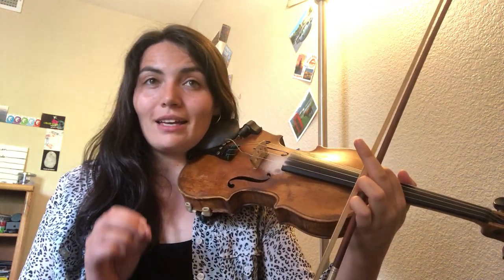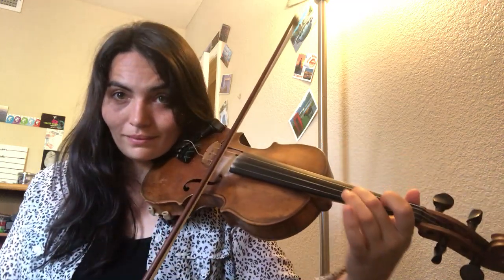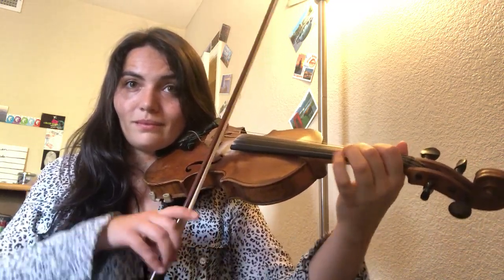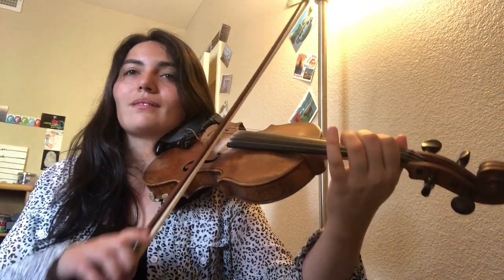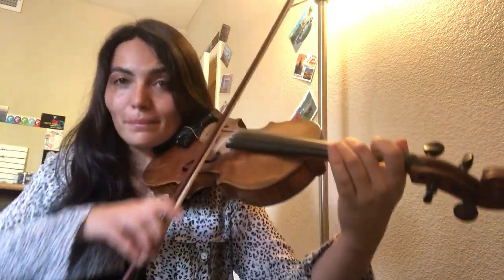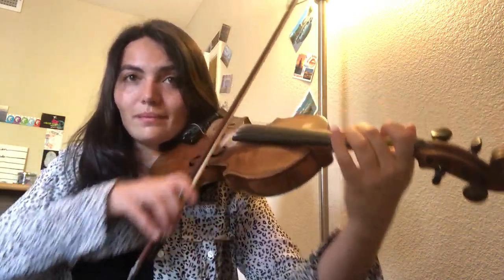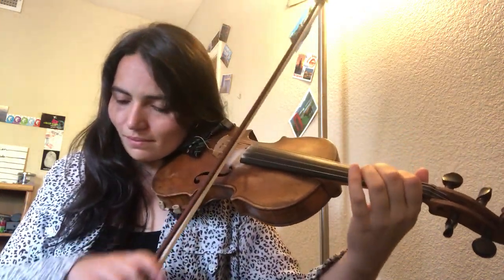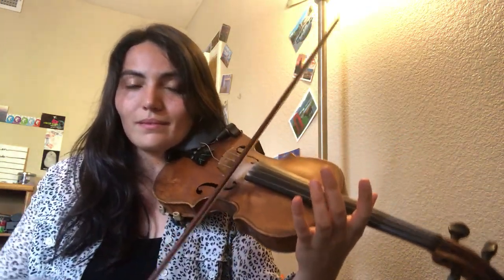Elizabeth's Big Coat SLOW (Workshop June 21, 2020)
This video is for learning purposes!
I taught this tune during an on-line workshop, and videos of it being played at SLOW, MEDIUM & FAST speeds are available.

Title: Elizabeth's Big Coat or Cota Mor Ealasaid
Tune: Reel
Key: D major
*Originally a Scottish Gaelic Song.